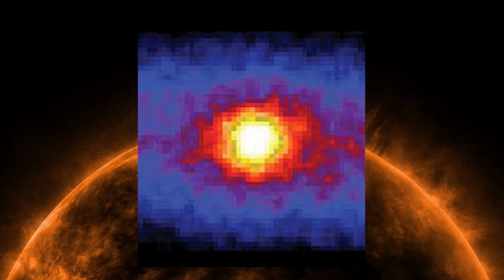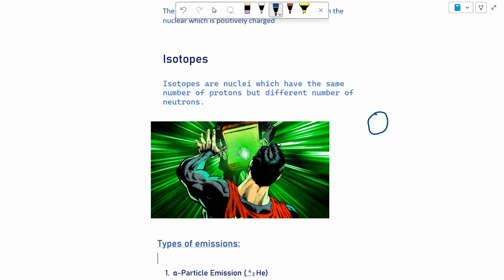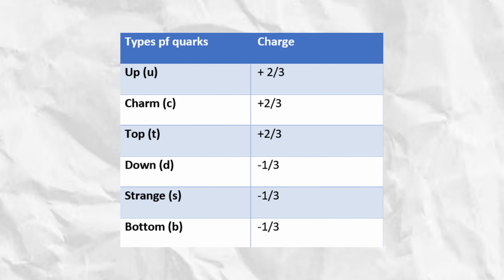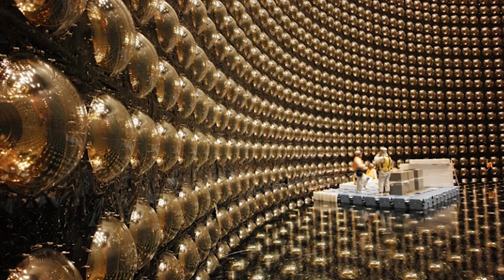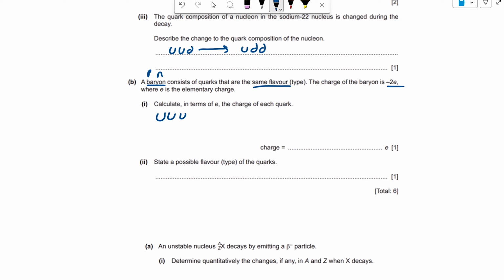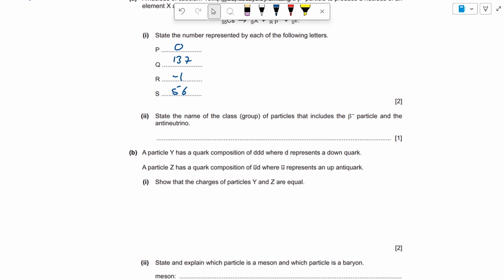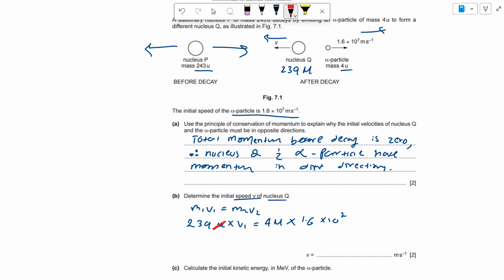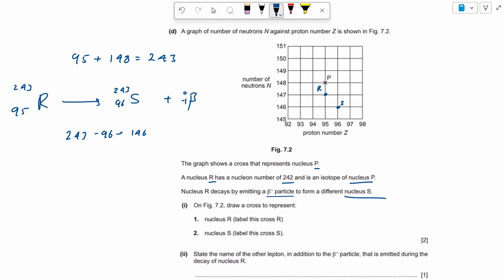Fundamental Particle | CIE A-Level Physics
Given that this topic is highly theoretical, I wanted to take some extra time to do some animations to hopefully make it a little more entertaining. I hope you enjoyed it!

Throughout the video, I've also tackled questions from past papers to help you grasp the essential concepts and problem-solving techniques needed to excel in this subject. The papers I've worked on
include:

00:00-0:36 Intro
00:36-16:05 Explanation
16:05-32:32 A level past papers

1. 9702/22/F/M/22
2. 9702/21/M/J/22
3. 9702/21/M/J/22
4. 9702/22/O/N/21

I understand that particle physics can be a challenging topic, but I've strived to make it more accessible and enjoyable through animations and clear explanations.

Lastly, a special shoutout to the talented artists who provided the music for this video:

- 'Cirrus' and 'The long dark' by Scott Buckley - released under CC-BY 4.0